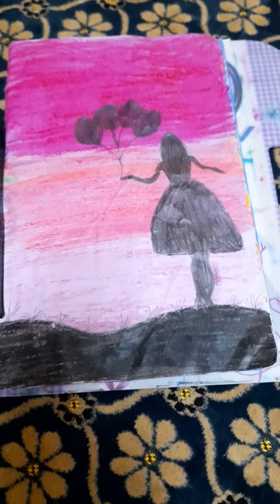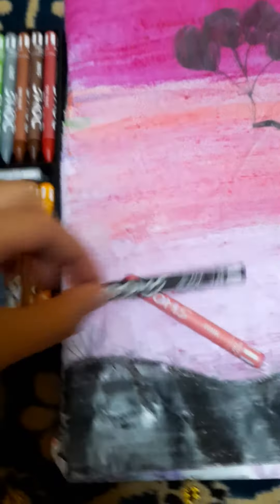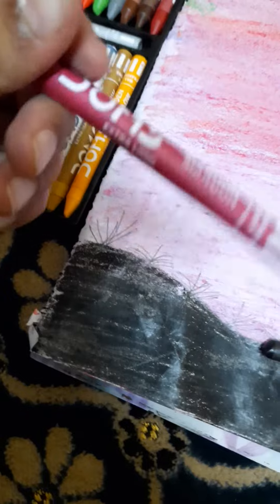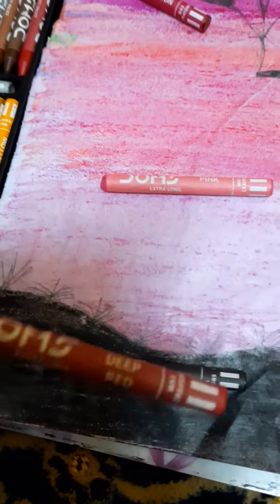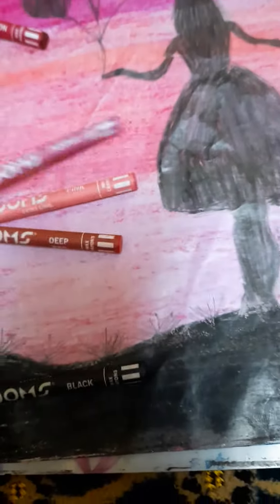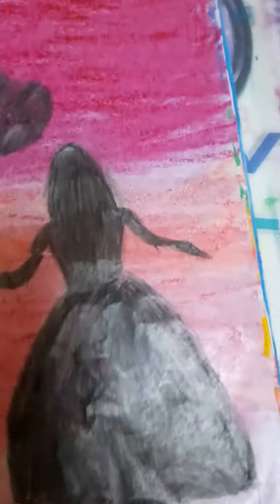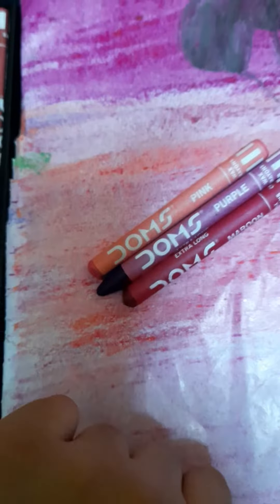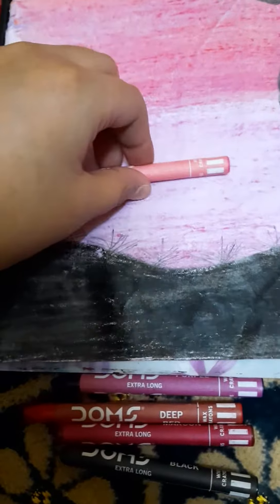How to color landscape with crayons 🖍